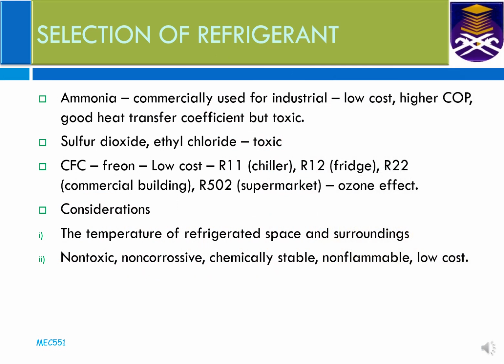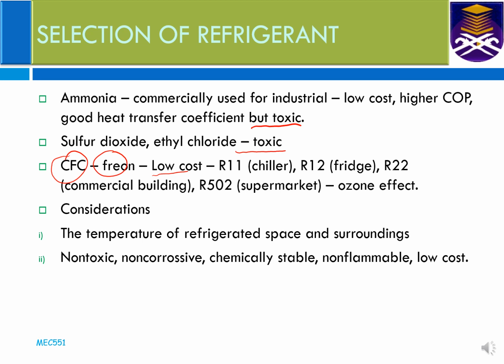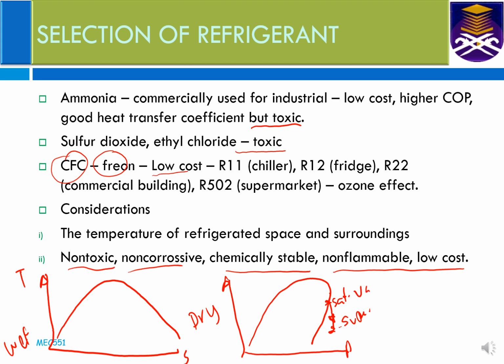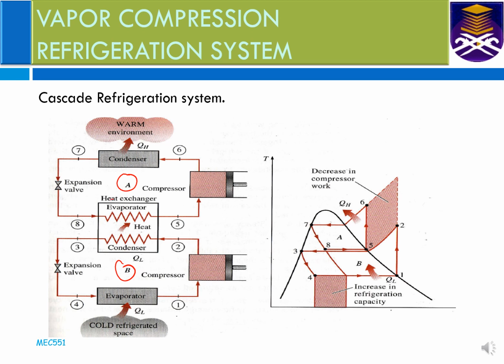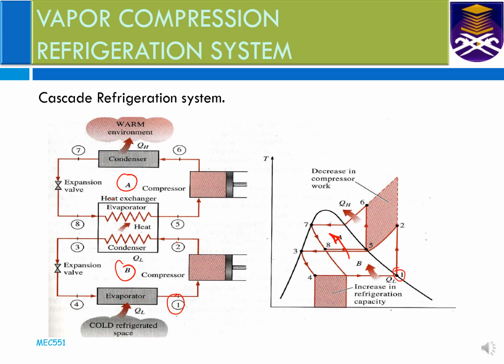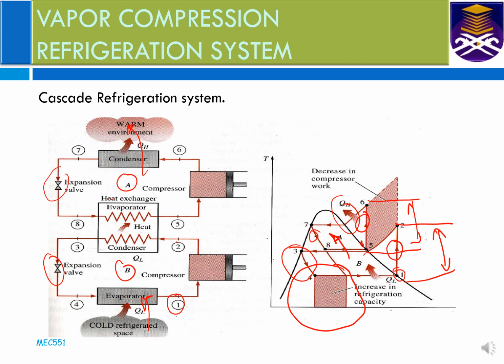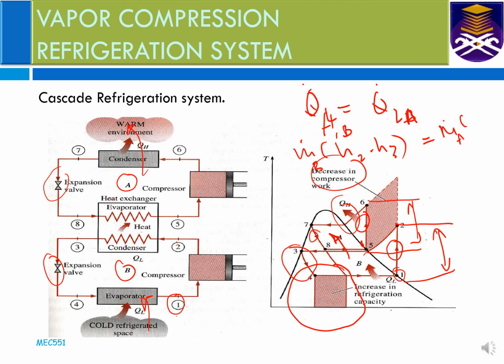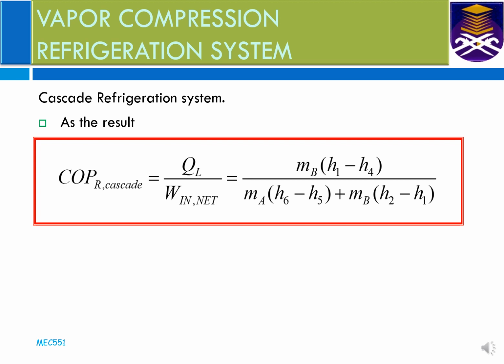CH5 Refrigeration Cycle Part 3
This is part 3 for Refrigeration Cycle Chapter in the thermal engineering (MEC 551). This course is offered for the semester 5 student of Bachelor of Mechanical Engineering (Honours). The program is offered by the Faculty of Mechanical Engineering, Universiti Teknologi MARA (UiTM), Malaysia.